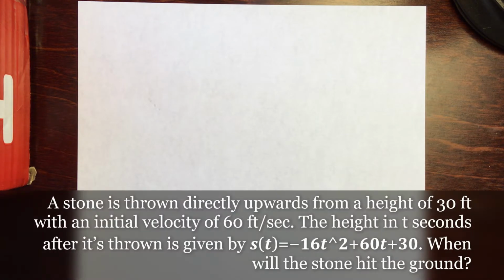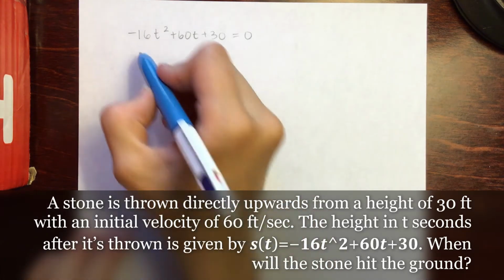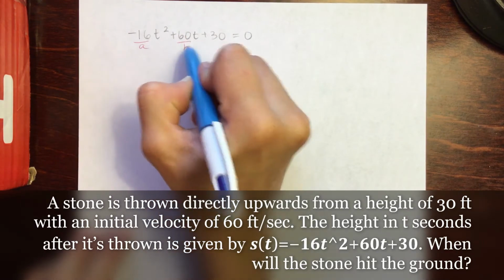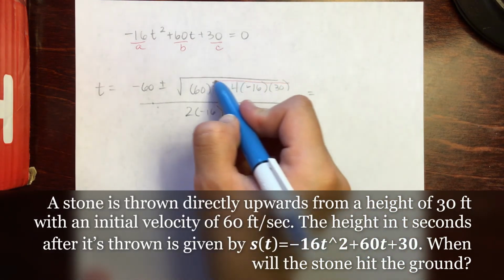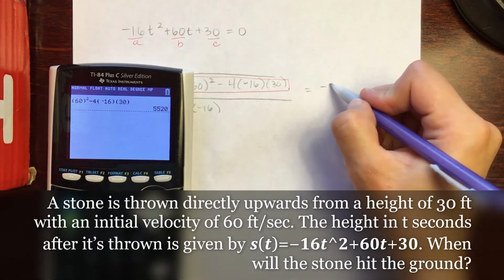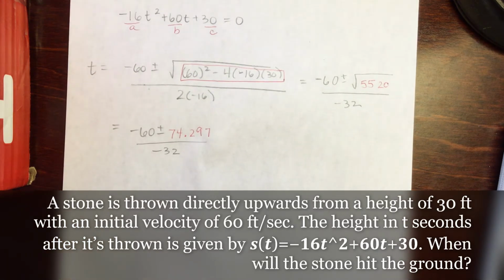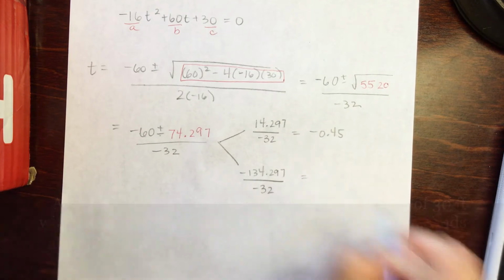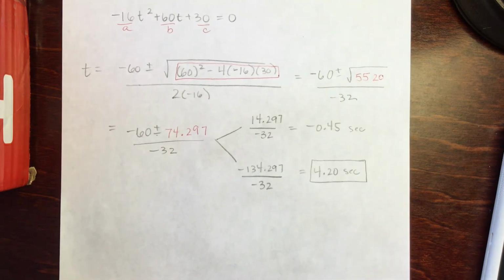Quadratic Word Problems Quadratic Formula